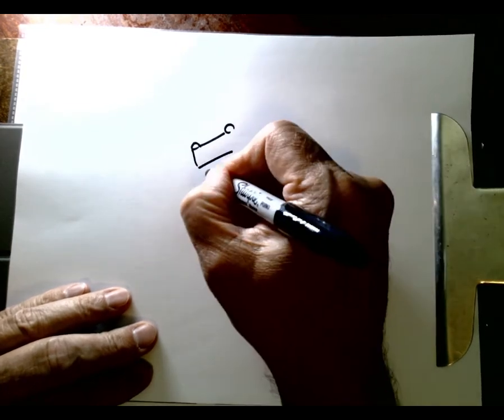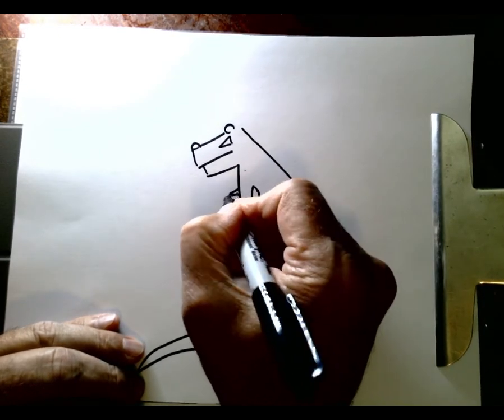T Rex drawing #3 | shoulders added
The small effort to get the shoulders more realistic pays off!

Drawing by Darrell Barnes